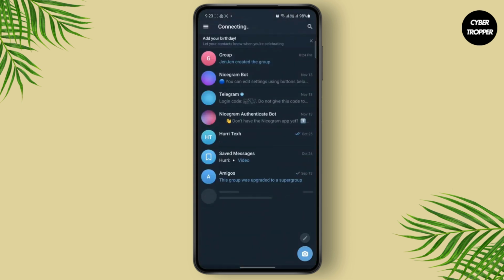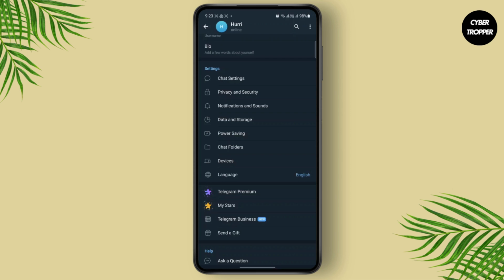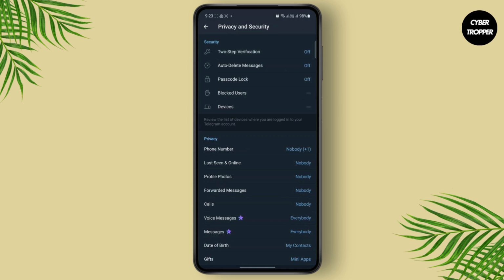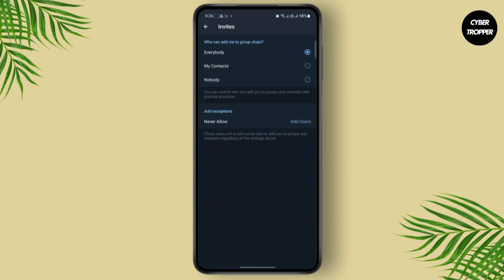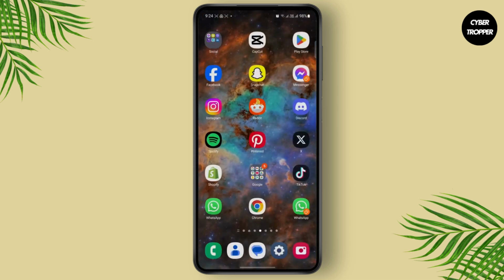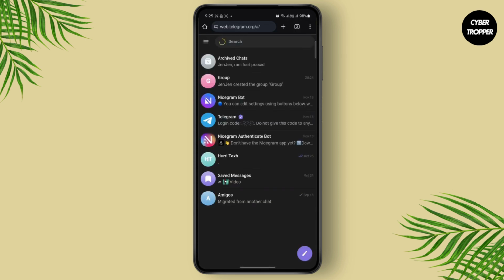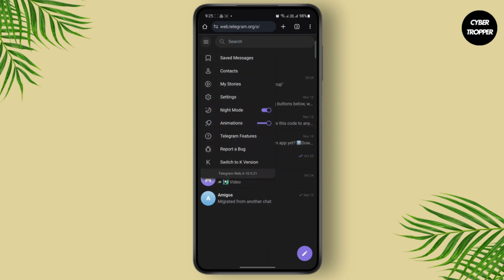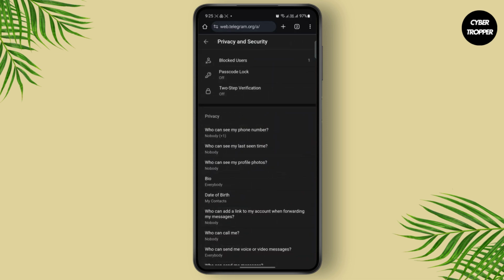How to Fix This Telegram Channel Cannot be Displayed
Learn how to fix the "This Telegram Channel Cannot Be Displayed" error with this simple step-by-step guide. Whether you're using Android or another device, we'll walk you through the solutions to access blocked or hidden Telegram channels effortlessly.

In this video, you'll discover how to fix this Telegram channel cannot be displayed on Android and troubleshoot blocked channels effectively.

Timestamps:
0:00 Introduction
0:30 Reason for the Error
1:00 Steps to Fix Telegram Blocked Channels